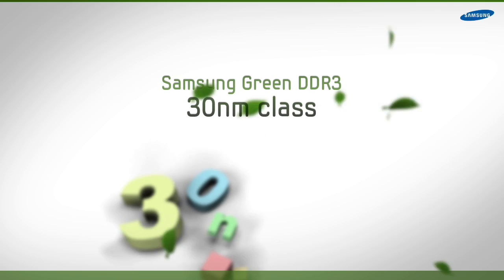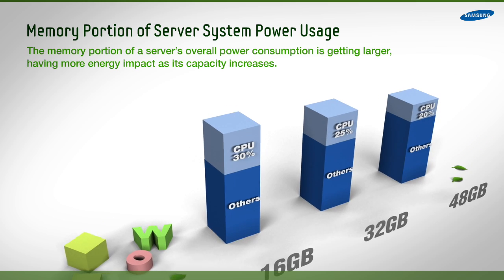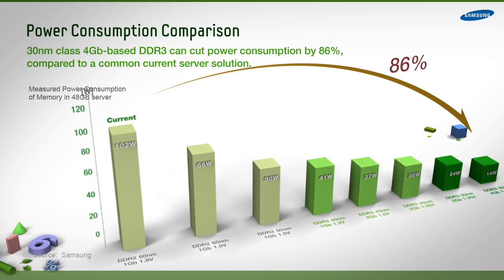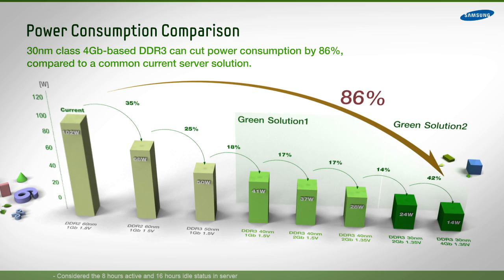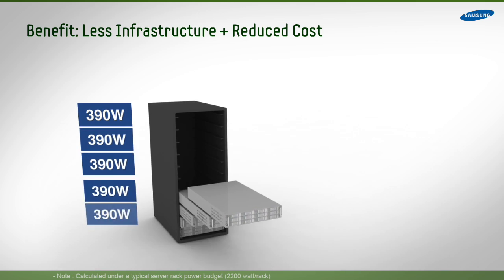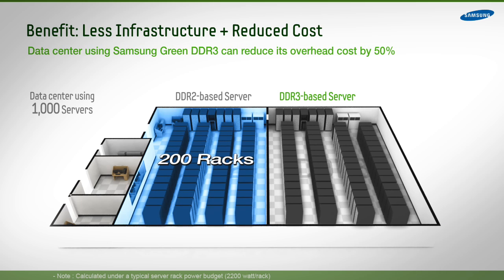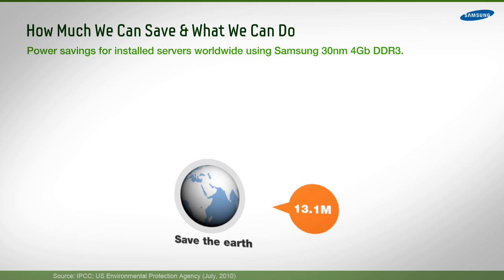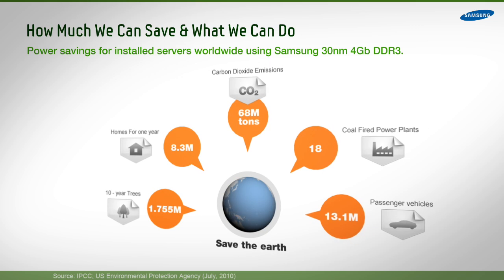Samsung Green DDR3 : 30nm class (HD)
Samsung Green DDR3 : 30nm class